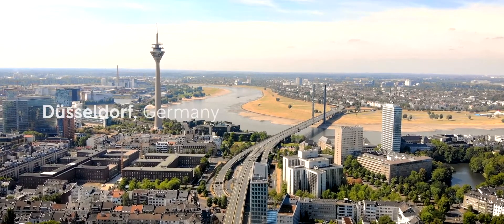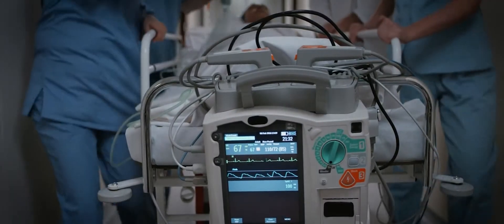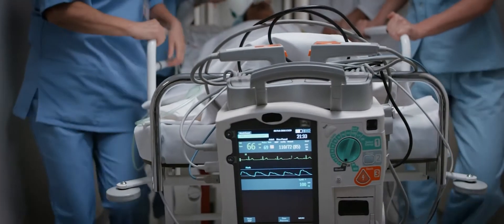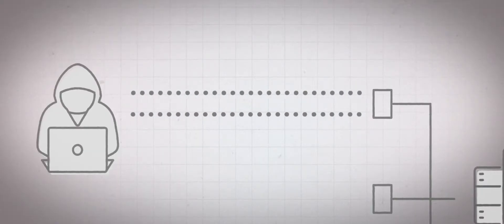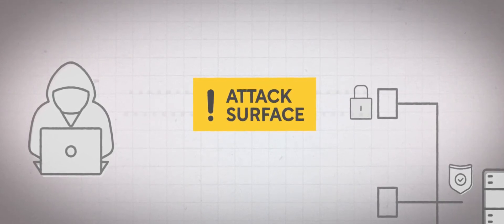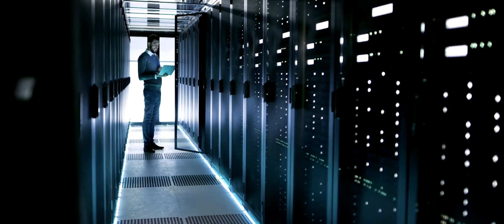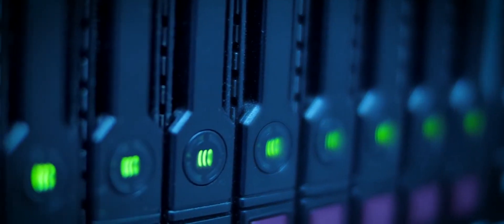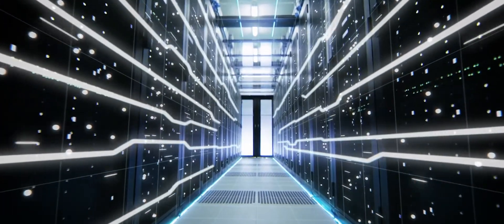QIAGEN: Prevention is better than cure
More from Healthcare...